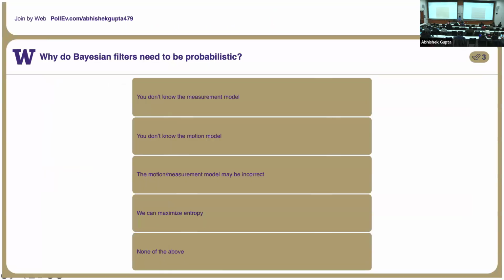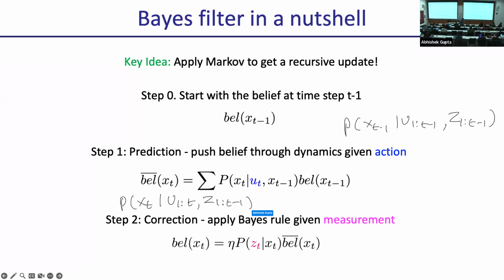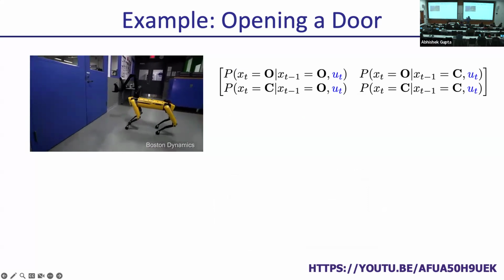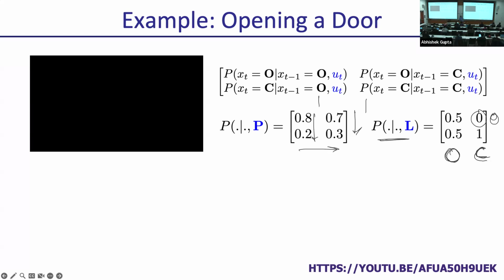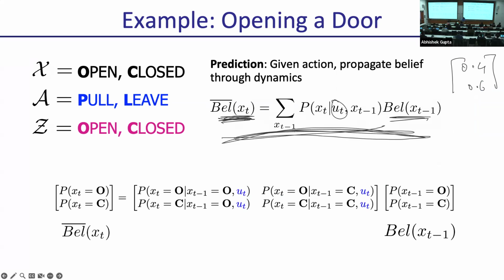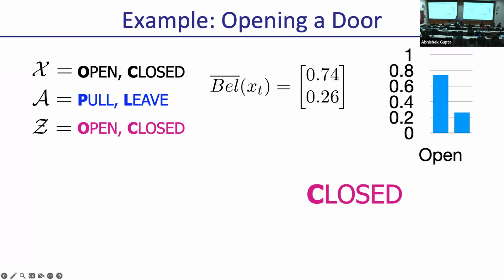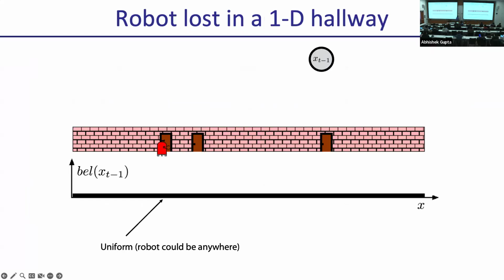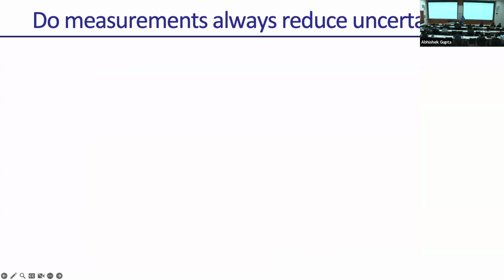CSE 478 Wi 25 - Bayesian Filter Finish + Motion Models